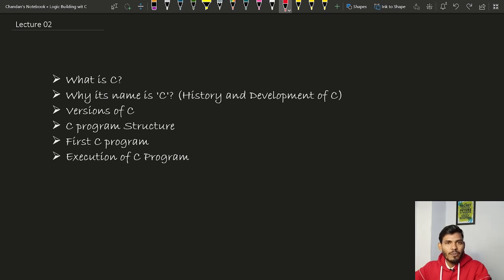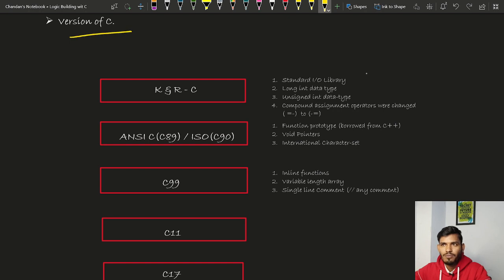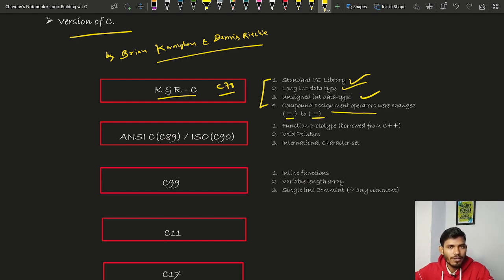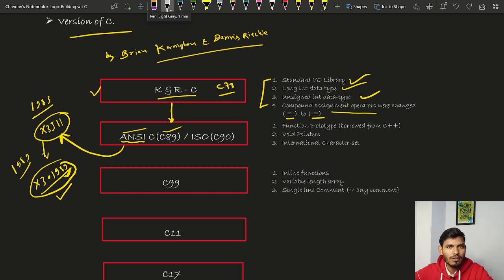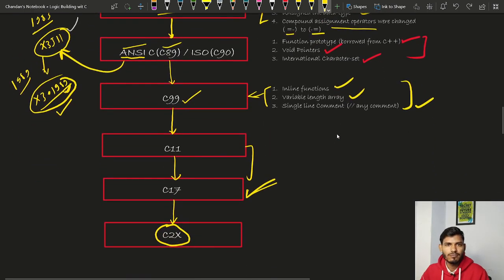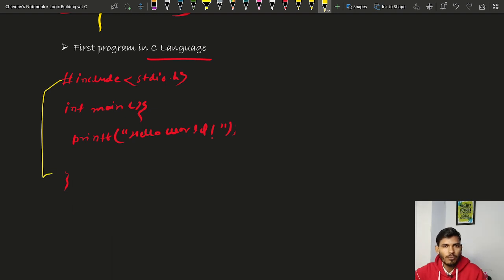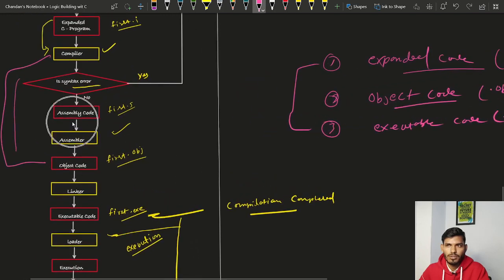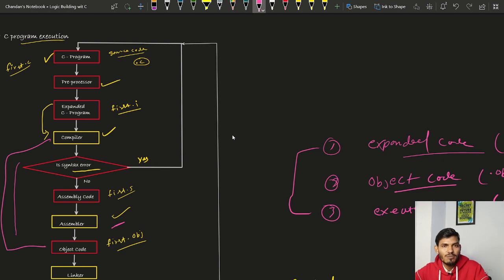Lecture02- History & Development of C Language | First C - Program | Program Execution in C Language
ABOUT THIS VIDEO :- This is the second lecture of this course and we discuss about History and Development of C language, Program Structure in C language, as well as Program Execution in C language.

Timestamps:-
00:00 Introduction
00:27 What is C?
01:19 History & Development of C Program
06:11 Different Versions of C
12:39 Program Structure in C Language
14:21 First Program in C Language
20:19 C Program Execution ( How Compiler Works and Compile the Program)
29:00 Outro

1)

2)

3)

4)

5)

Social Media Handels :-

My accessories :-

1. Camera  (Mobile Phone) -